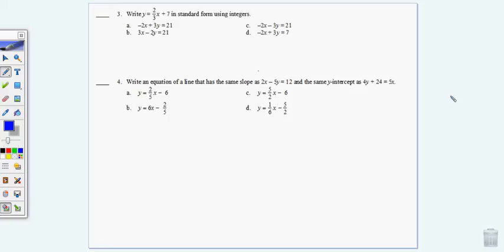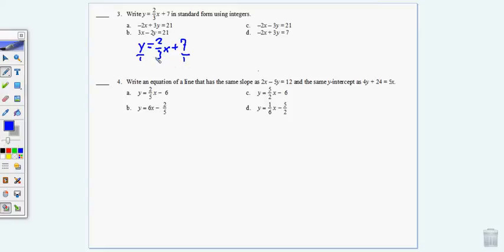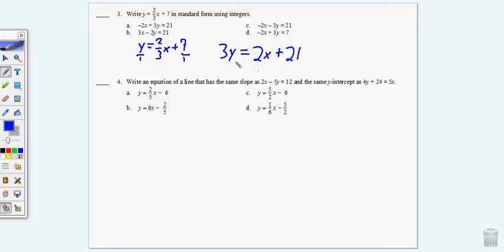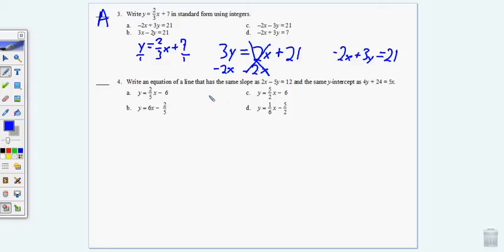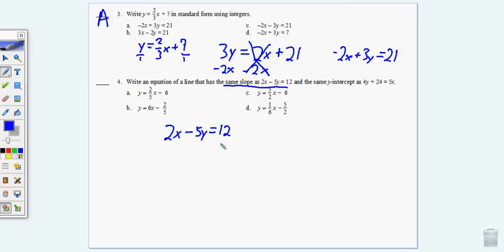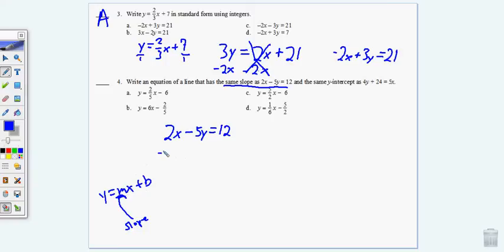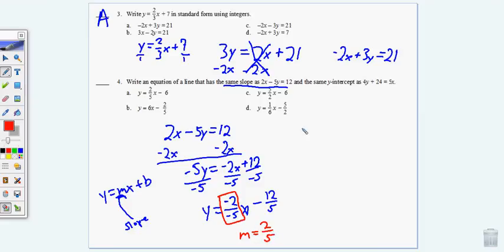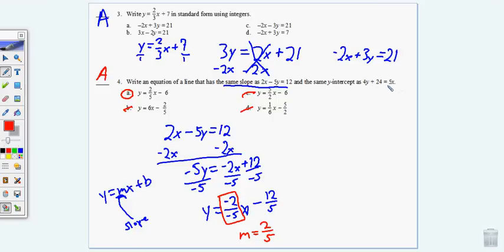#3 and #4 form A